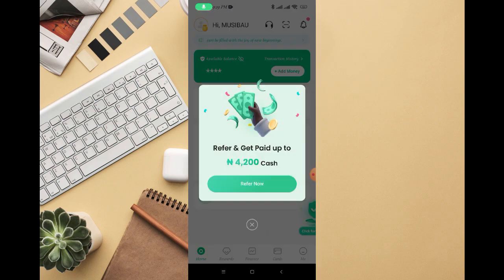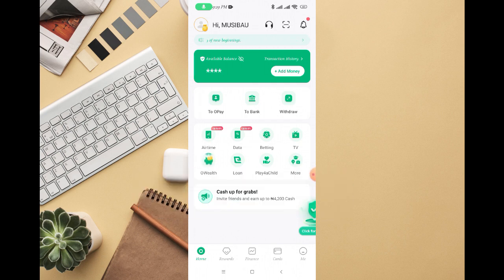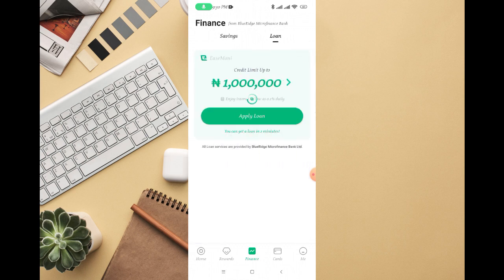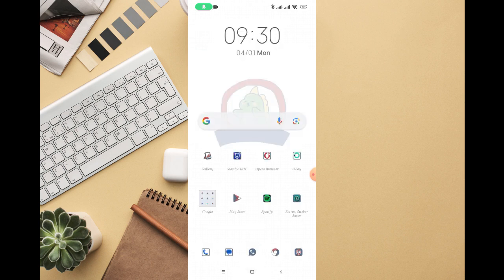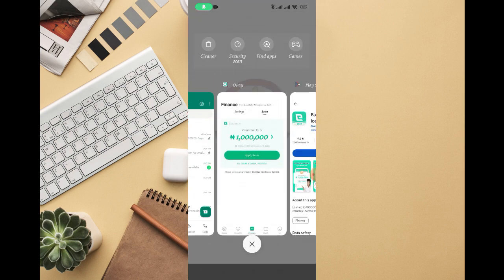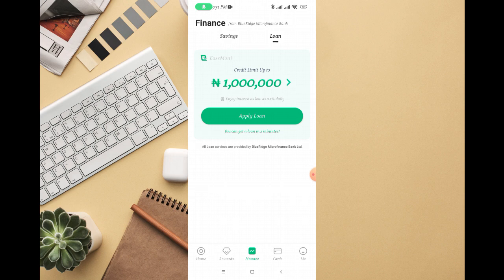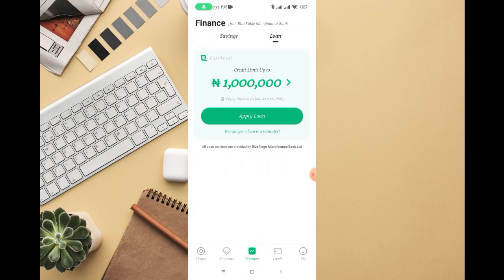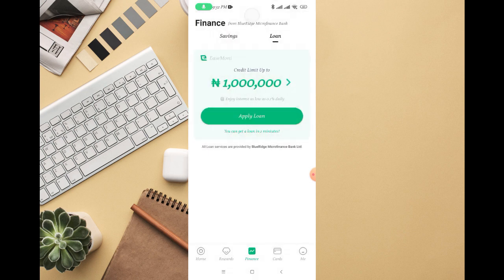Can i borrow money from Opay App without BVN